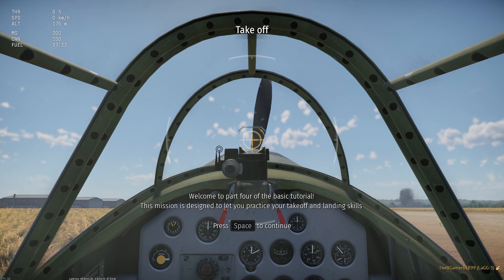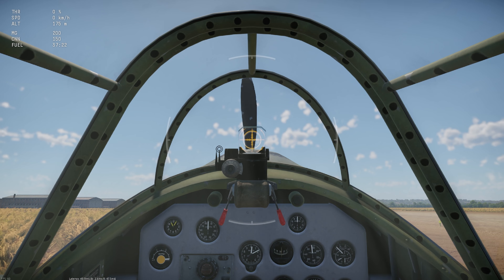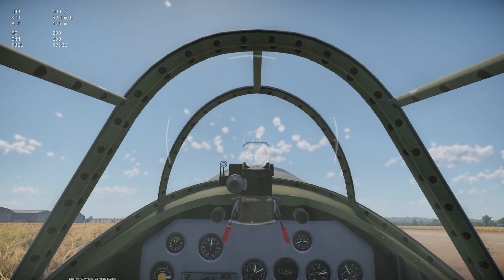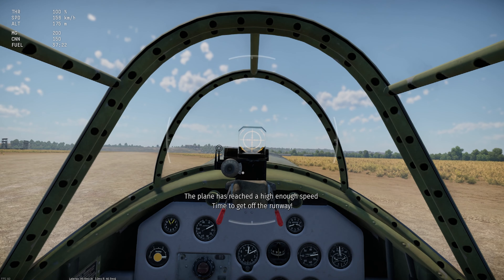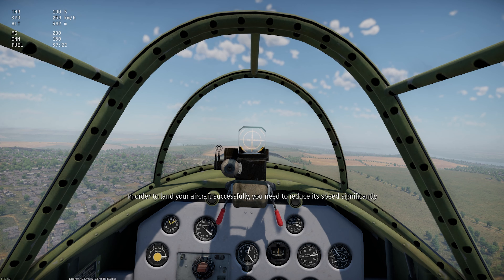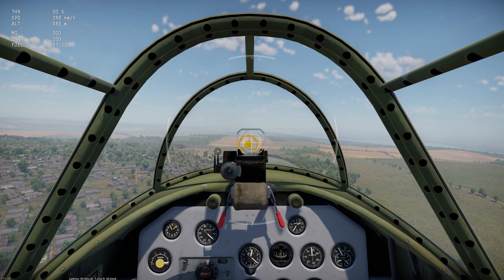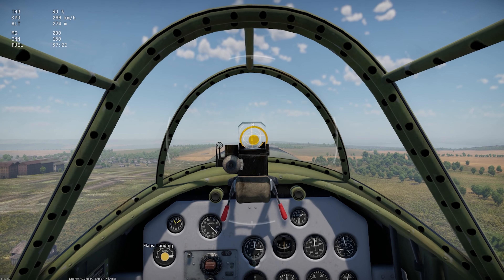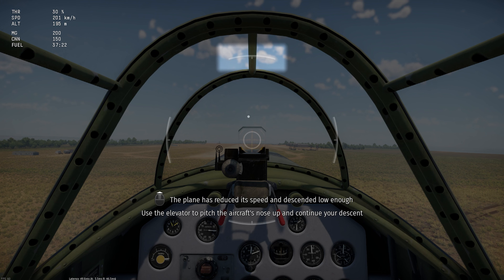War Thunder (Takeoff and Landing)-Basic Tutorial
ஜ۩۞۩ஜ
　 　 　　　                            •● W E L C O M E ●•
ஜ۩۞۩ஜ

All copyrighted material of any type goes to the owners.